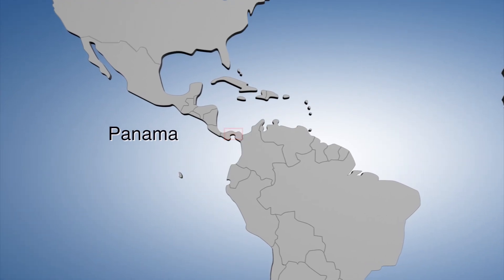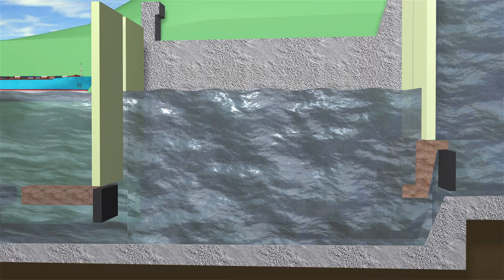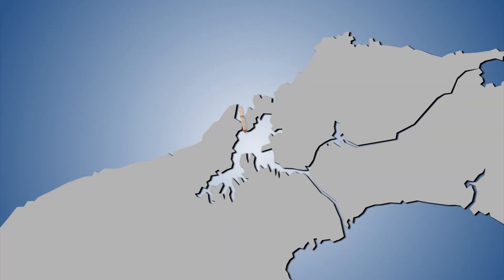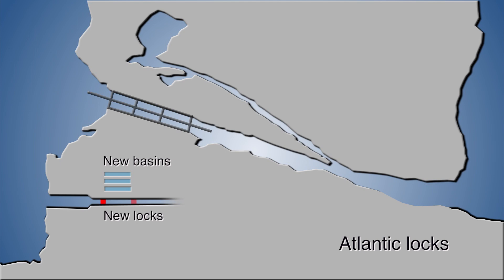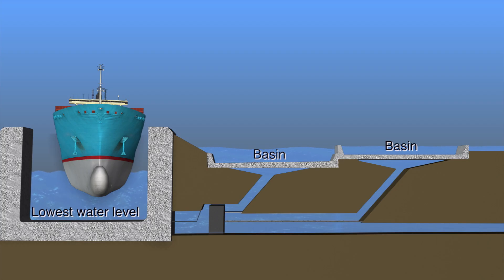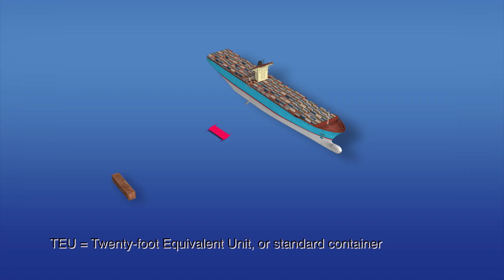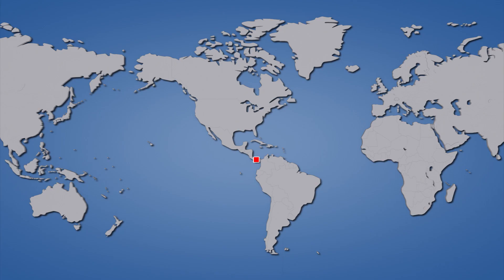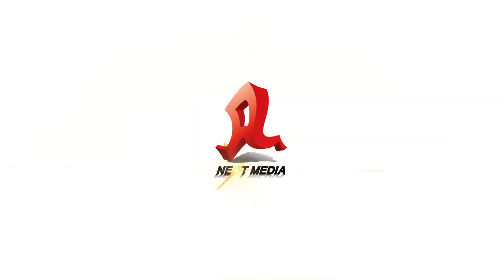Panama Canal expansion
A $5.25 billion project to expand the Panama Canal is scheduled for completion in 2014. The project includes two new sets of locks and navigation channels that will be able to handle ships that are 25 percent longer and carry up to three times as much cargo as the largest ships accommodated by the existing canal. The expansion will also allow the canal to add up to 15 passages to its current capacity of 35 ships per day. Source: NY Times, Globe and Mail, Popular Mechanics